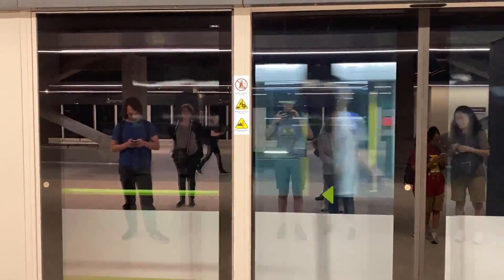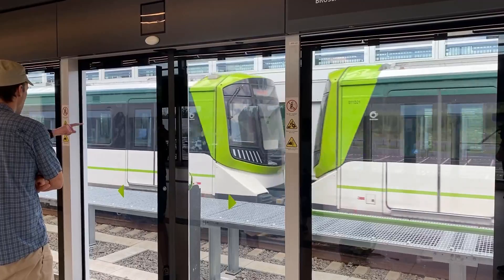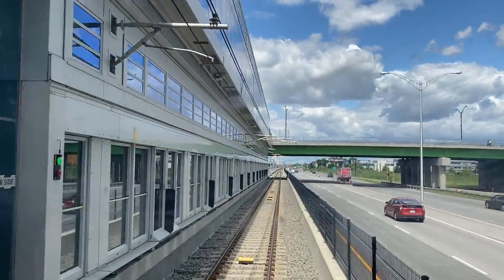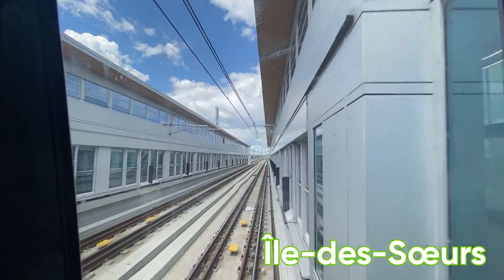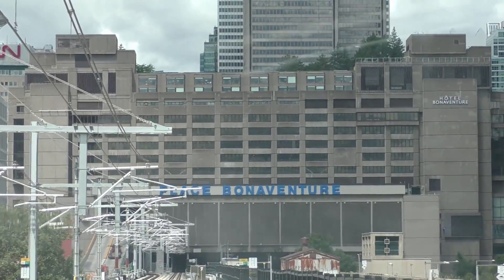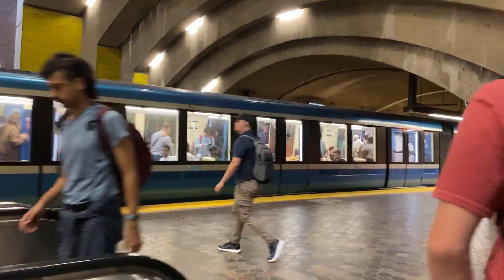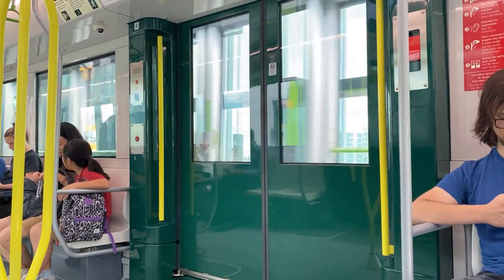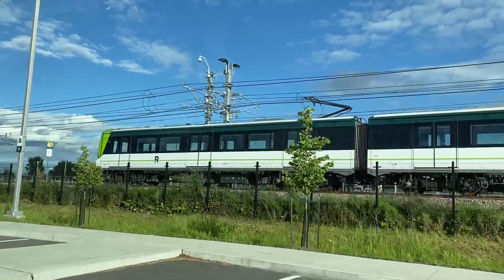REM: The Good, the Bad about Montreal's Futuristic Light Rail!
Montreal’s Réseau express métropolitain/Metropolitan Express Network (REM) cost more, took longer than expected, and has had a rocky start to service. So is this automated light rail still good? I took a trip to Montreal to find out, and I’m blown away by how modern the system is. This is the future of transit, and we’re taking a close look only on NCT.

Running between Brossard and Gare Centrale, the REM makes intermediate stops at Du Quartier, Panama, and Île-des-Soeurs (Nun’s Island). Eventually, three branches will serve suburbs to the west and north and the airport. For more information please visit: rem.info

This is Episode 5 of the Canadian Rail Series by NCT.